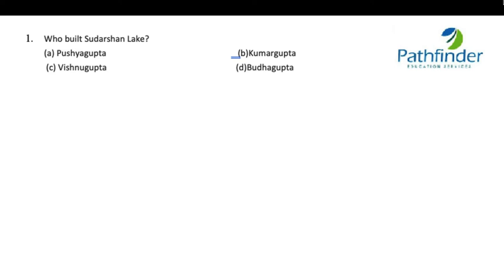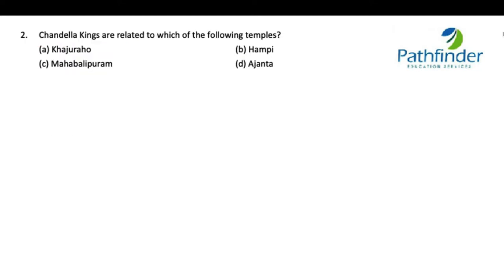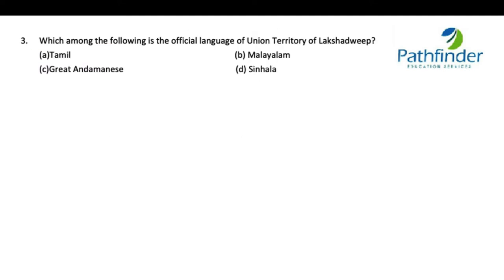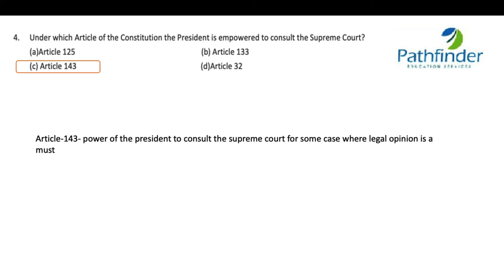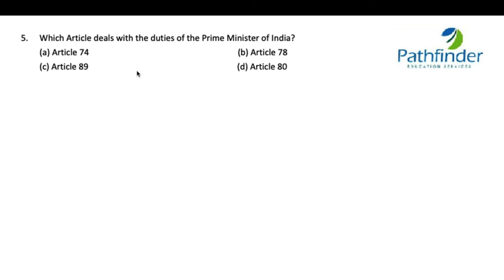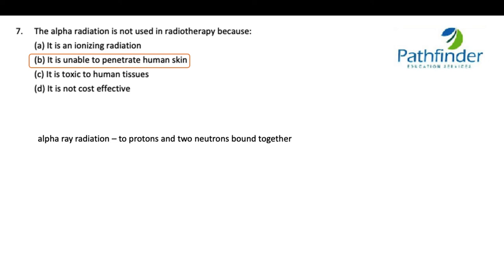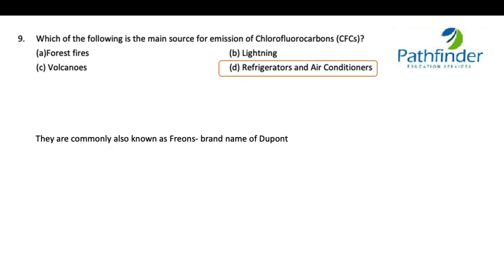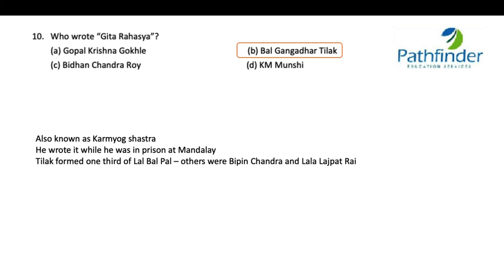TISSNET 2023 | TISSNET GK Questions Part - 16 | TISSNET 2023 Preparation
In this video, we will discuss important general knowledge questions for TISSNET 2023. This video will cover the previous year's questions asked in the exam.

Call/whatsapp on:
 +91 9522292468